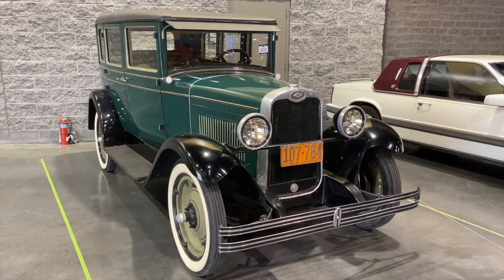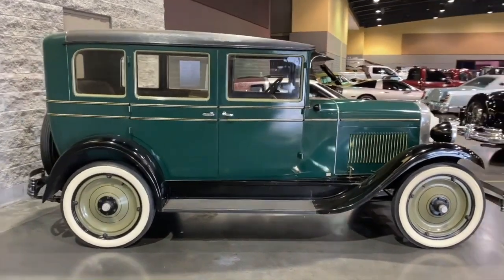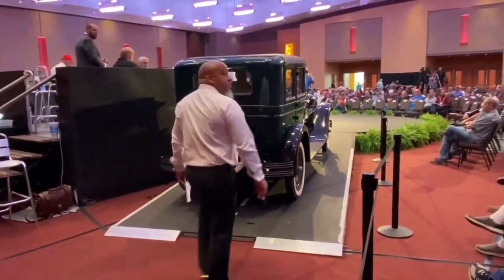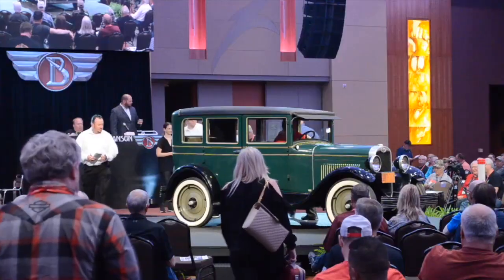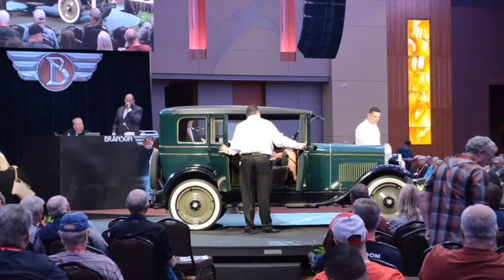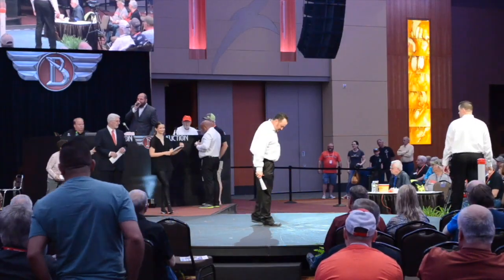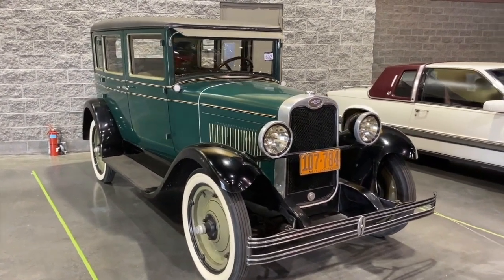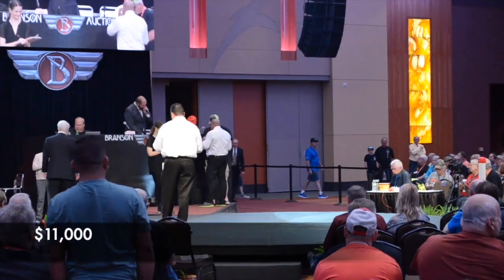1920s Luxury! MINT 1928 Chevrolet National In Auction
We watched a beautiful 1928 Chevy National go through The Branson Auto Auction